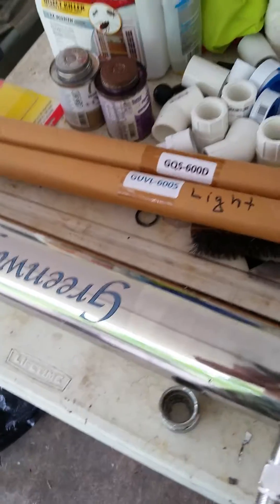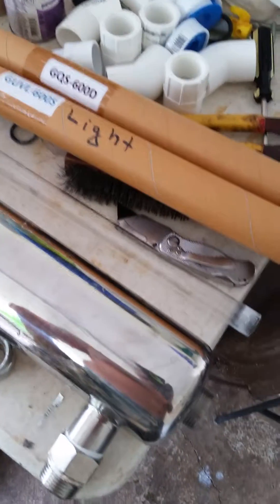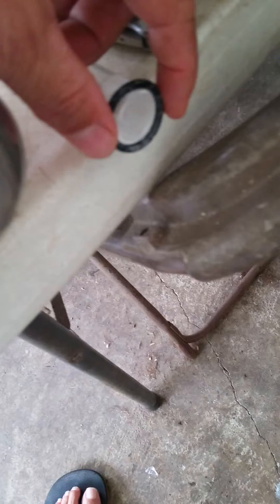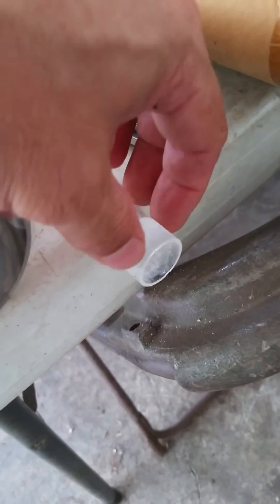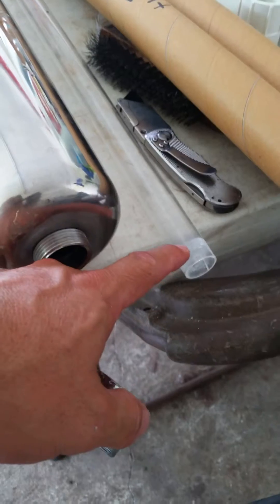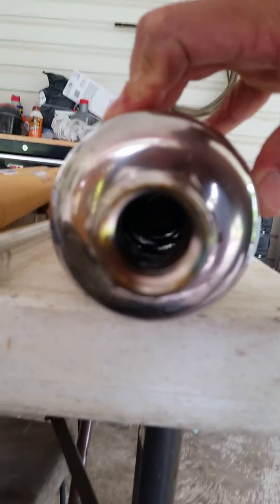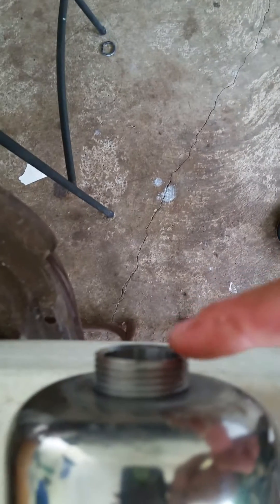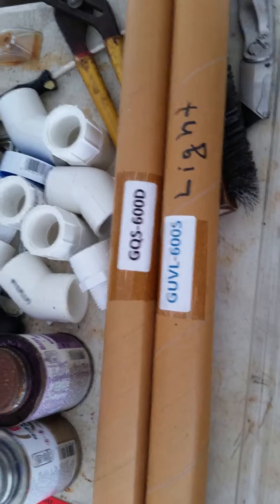Greenway UV light sleeve replacement.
Trouble shooting water leak due to broken crystal sleeve.